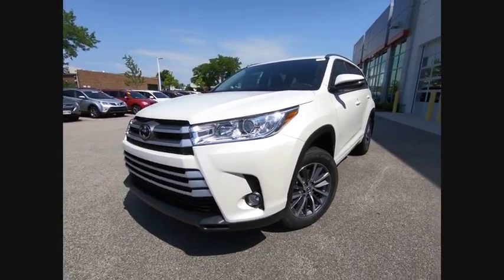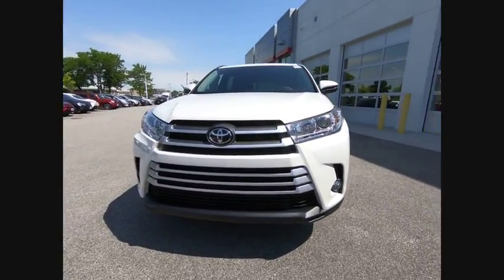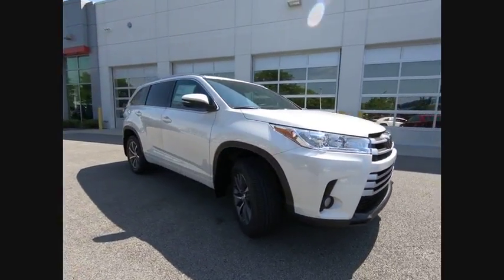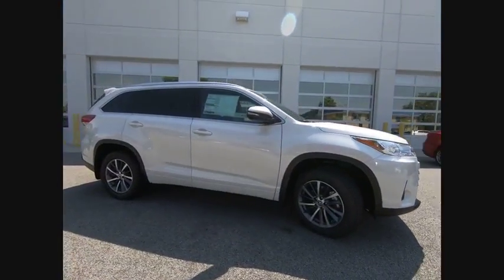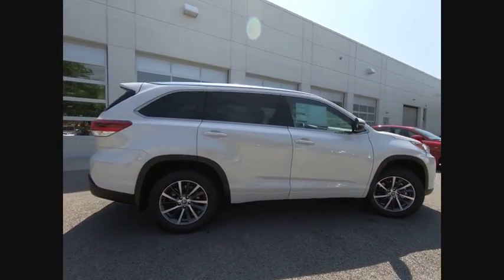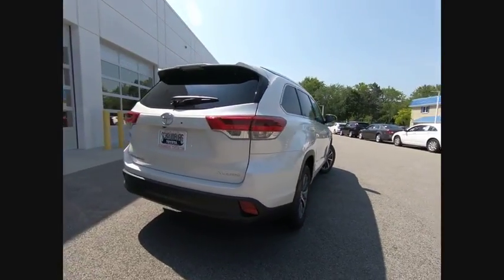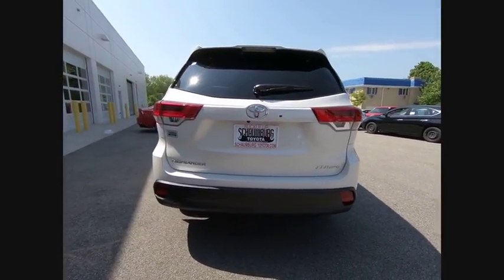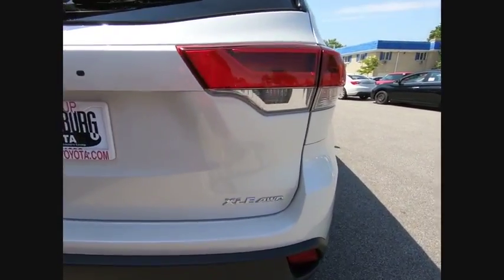2018 Toyota Highlander XLE Schaumburg IL 182354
2018 Toyota Highlander XLE

Schaumburg Toyota
875 W Golf Rd

50 STATE EMISSIONS|SPECIAL COLOR|ALL WEATHER MATS|CARGO COVER|HP|DEALER SPECIALTIES|TFL